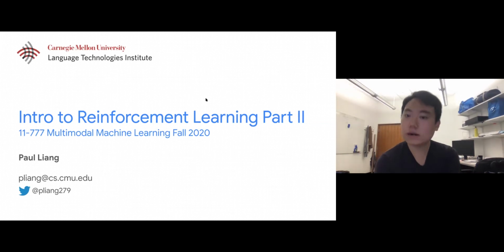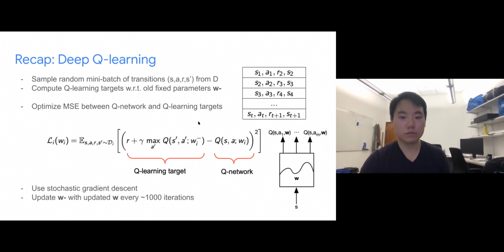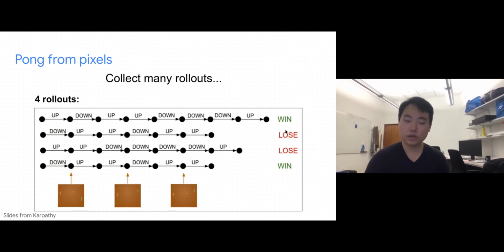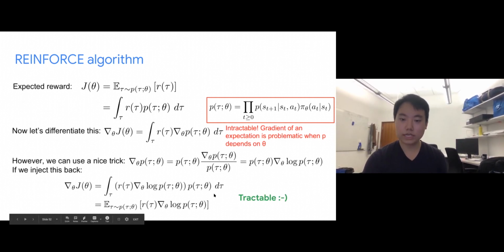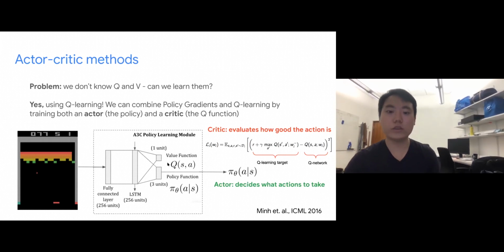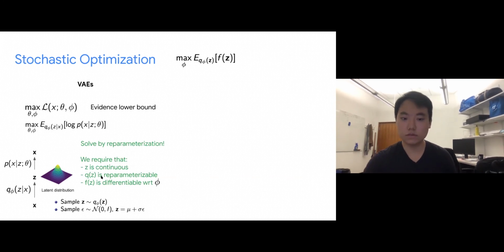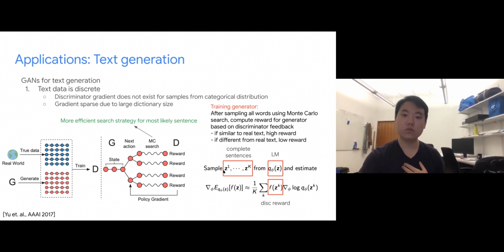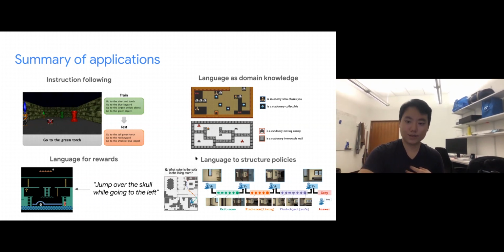Lecture 9.2: Multimodal RL (Multimodal Machine Learning, Carnegie Mellon University)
Topics: Policy gradients, Multimodal applications

Instructor: Paul Liang

Multimodal machine learning (MMML) is a vibrant multi-disciplinary research field which studies computational approaches for modeling heterogenous data from multiple modalities. The course presents fundamental mathematical concepts in machine learning and deep learning relevant to the five main challenges in multimodal machine learning: (1) multimodal representation learning, (2) translation & mapping, (3) modality alignment, (4) multimodal fusion and (5) co-learning. The course also discusses recent state-of-the-art models and applications of multimodal machine learning.